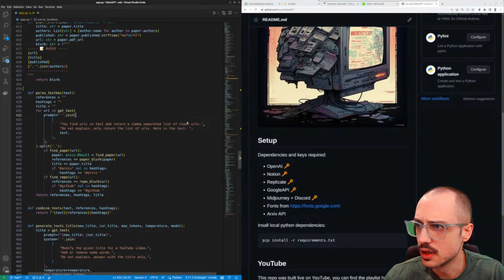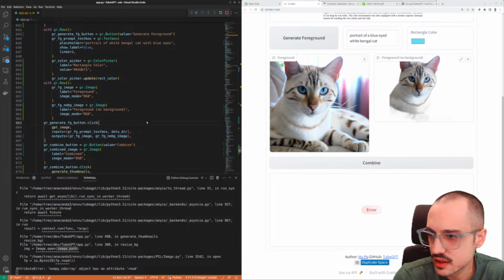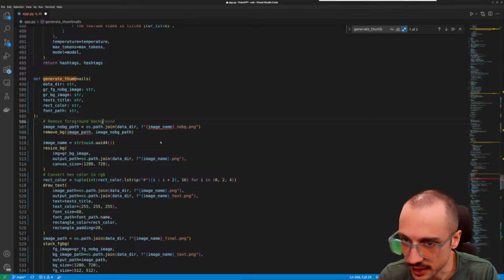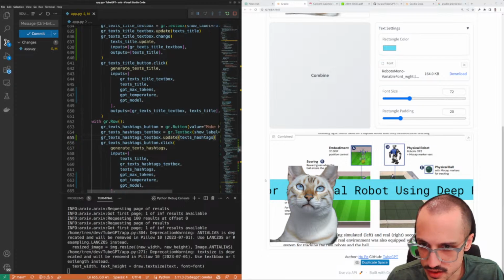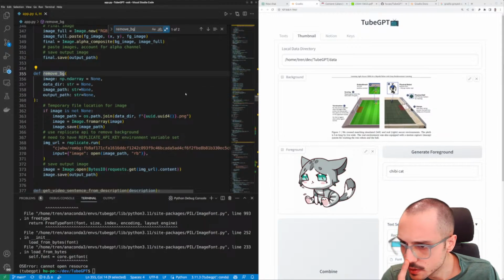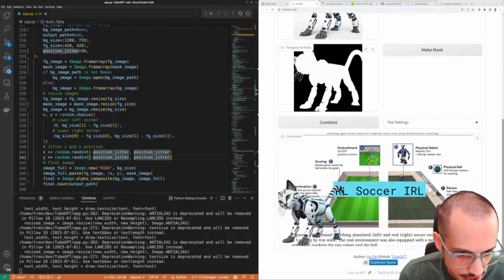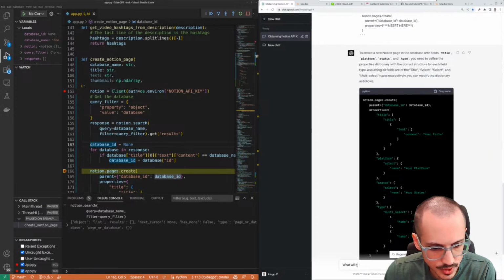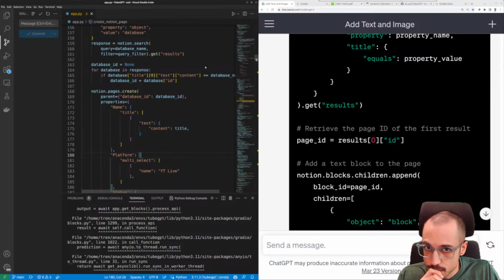TubeGPT 002 Notion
In this stream we build the ultimate YouTube assistant: TubeGPT 📺